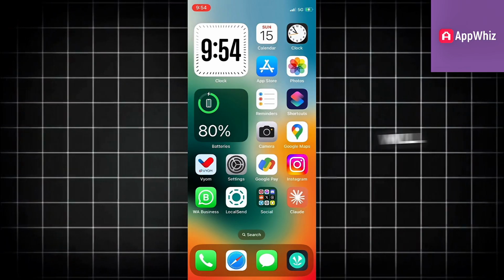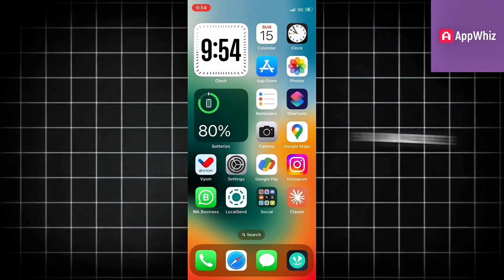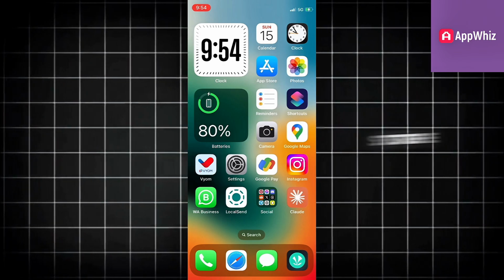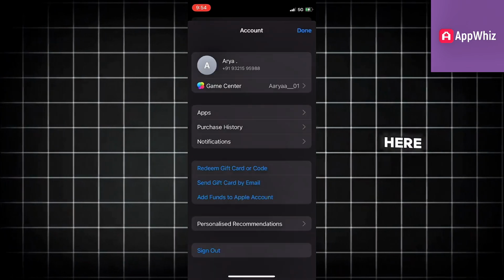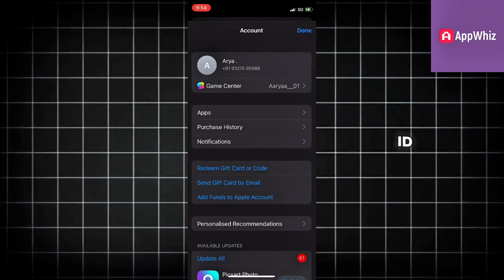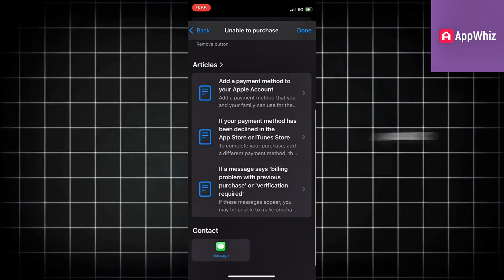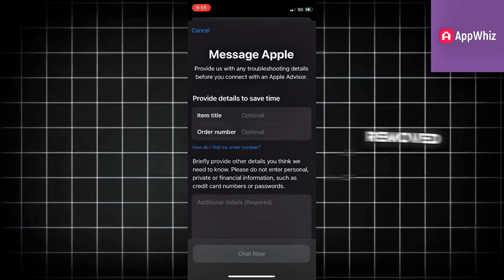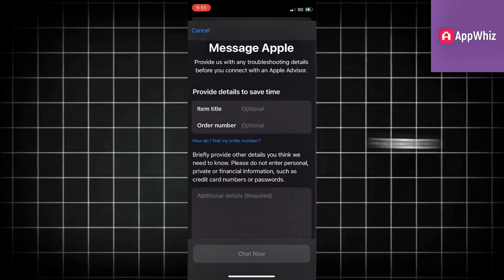How to Remove Balance Credit From Apple ID | 2025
Struggling to remove your Apple ID balance credit in 2025? In this quick and easy tutorial, we’ll guide you step-by-step on how to clear your Apple ID balance so you can switch payment methods, make new purchases, or resolve account issues. Whether you have leftover gift card credit or funds from other sources, we’ve got you covered!